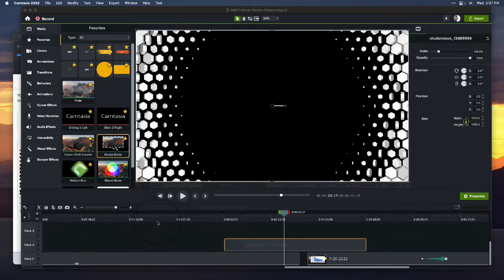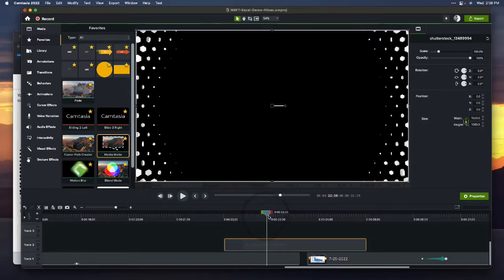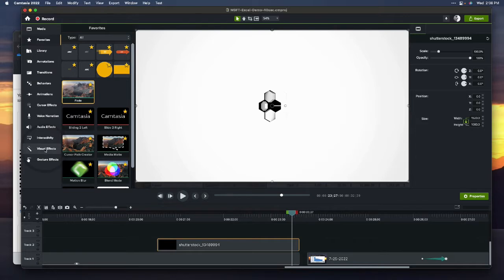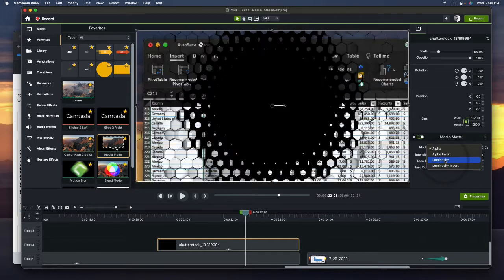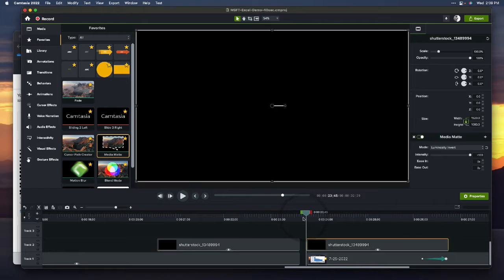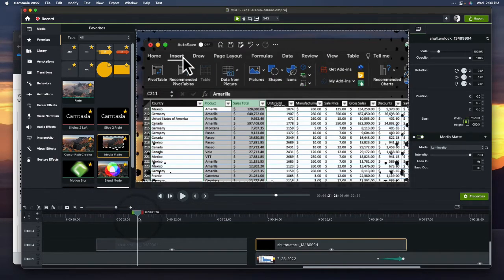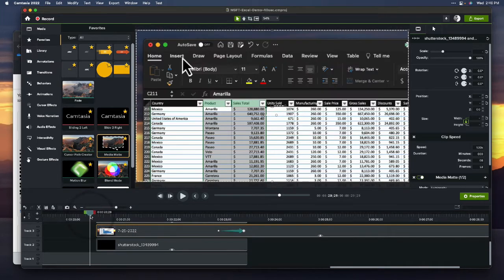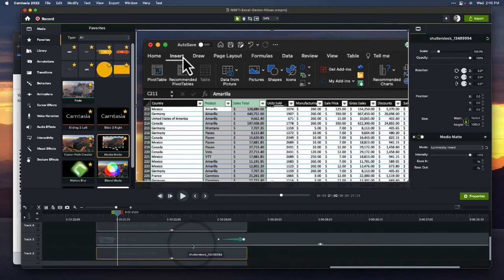Custom Transitions with Camtasia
Using a downloadable video file, we transition from one clip to the next with the help of Track Mattes in Camtasia 2022.